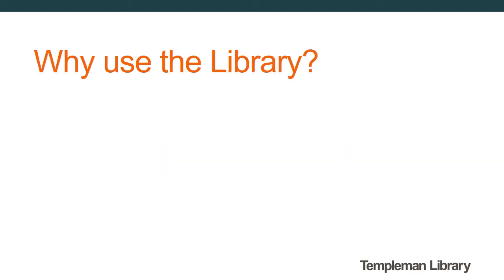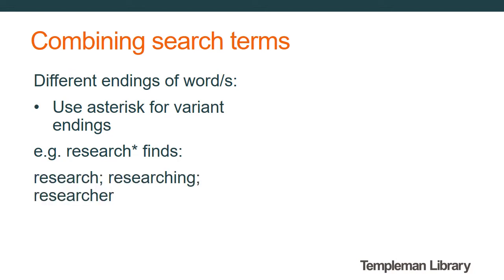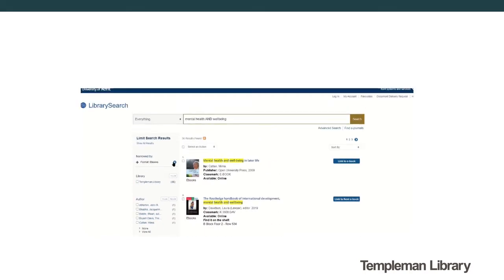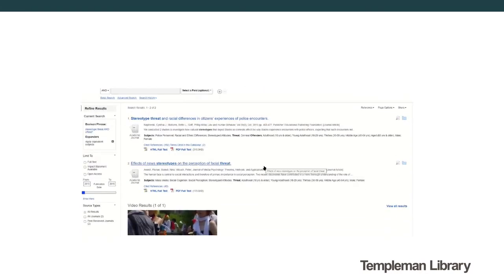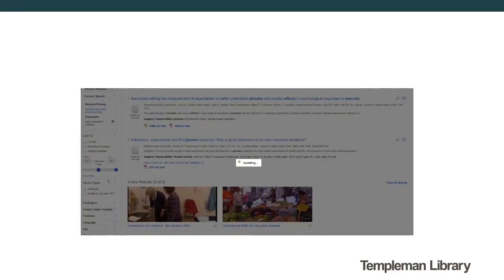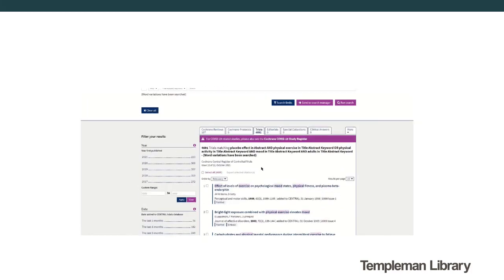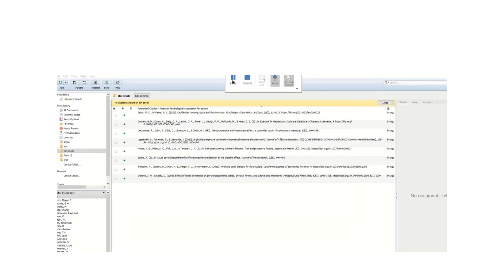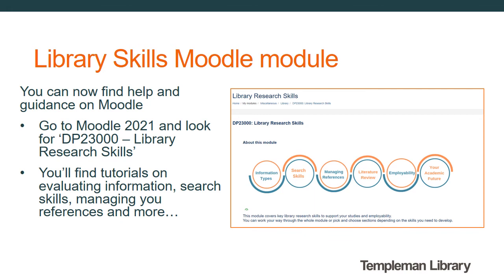clin psyc 2021